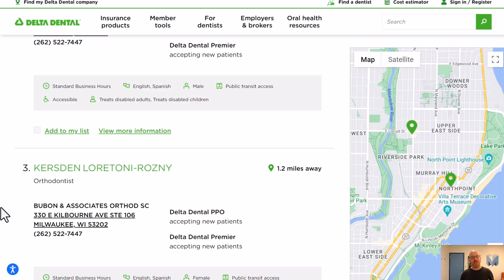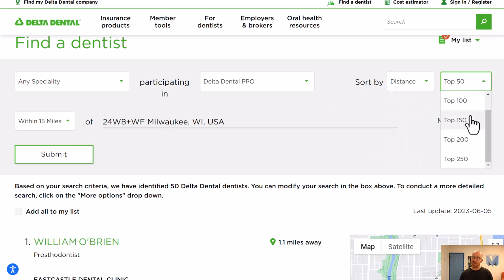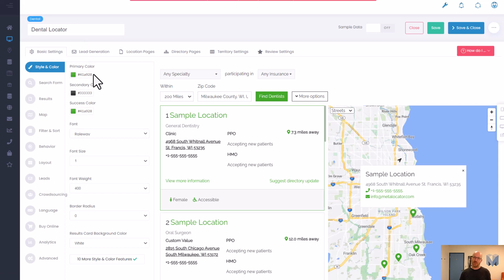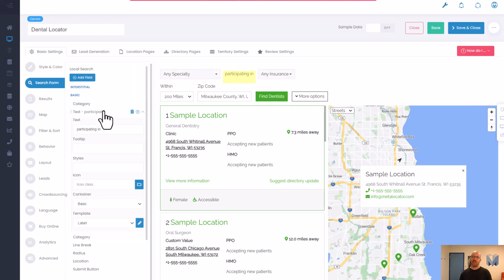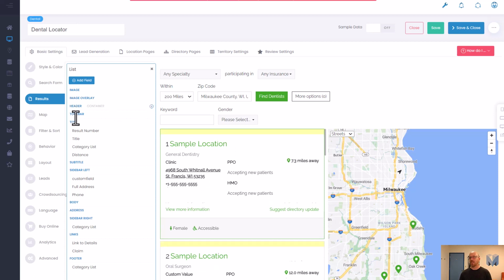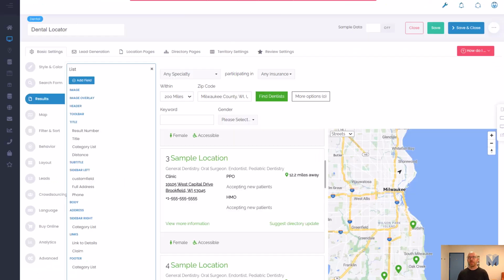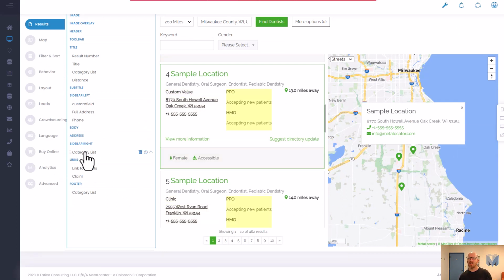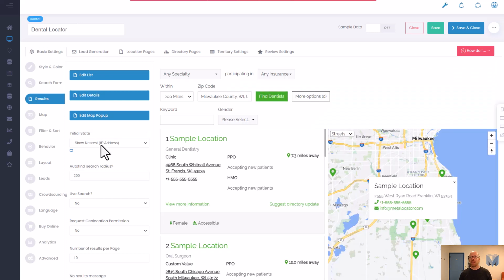Creating a dental practice locator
In this video we show you how to build a dentist locator using MetaLocator.  We use the Delta Dental locator as our inspiration and recreate each element step-by-step.